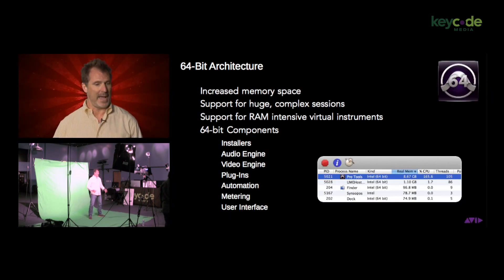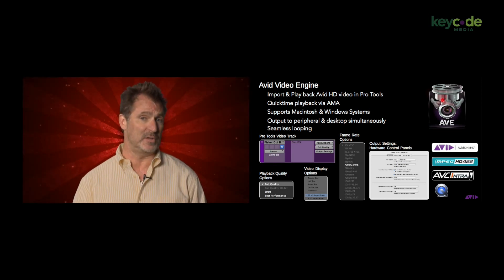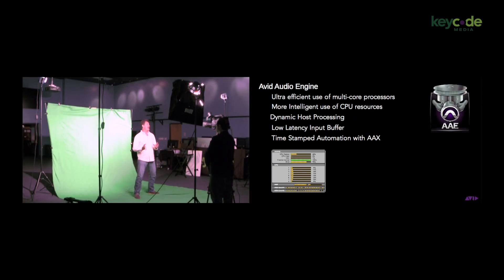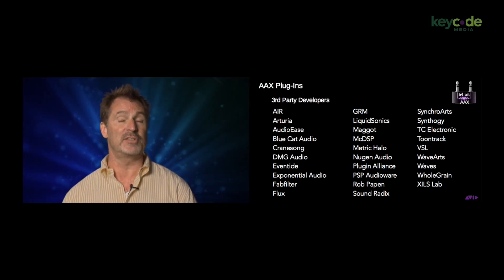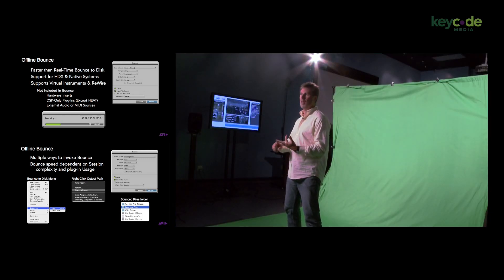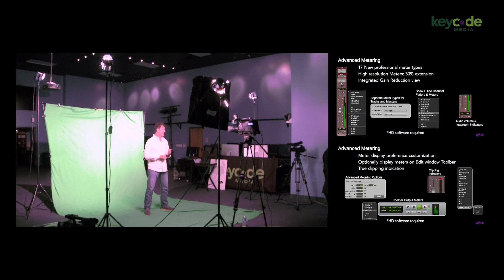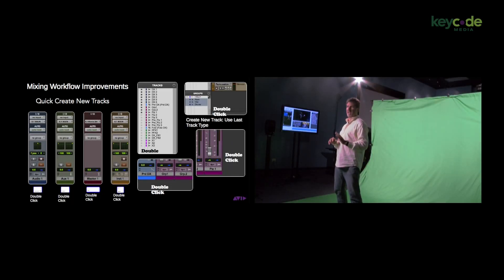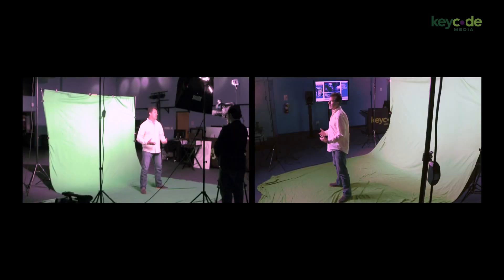Avid Pro Tools 11 Sneak Peak at Key Code Media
Avid Pro Tools 11 Sneak Peak at Key Code Media, featuring Collyer Spreen, Pro Audio Solutions Specialist at Avid.

Tech Topics:

Avid Audio Engine
-Ultra efficient use of multi-core processors
-More Intelligent use of CPU resources
-Dynamic Host Processing
-Low Latency Input Buffer
-Time Stamped Automation with AAX
-Dynamic Host Processing

64-Bit Architecture
-Increased memory space
-Support for huge, complex sessions
-Support for RAM intensive virtual instruments
-64-bit Components:
     Installers
     Audio Engine
     Video Engine
     Plug-Ins
     Automation
     Metering
     User Interface

Offline Bounce
-Faster than Real-Time Bounce to Disk
-Support for HDX & Native Systems
-Supports Virtual Instruments & ReWire
-Multiple ways to invoke Bounce
-Bounce speed dependent on Session complexity and plug-In Usage
-Option to export mp3 with PCM
-Bounce multiple paths simultaneously (HD Only)

Advanced Metering
-17 New professional meter types
-High resolution Meters: 30% extension
-Integrated Gain Reduction view
-Separate Meter Types for Tracks and Masters
-Show / Hide Channel Faders & Meters
-Audio volume & headroom indicators
-Meter display preference customization
-Optionally display meters on Edit Toolbar
-True clipping indication
-K-System Meter Scales
     RMS based scale with Sample Peak
     0dB reference loudness scale
     Dynamic range indication
     K-12: Broadcast: 12dB headroom
     K-14: Pop Music: 14dB headroom
     K-20:Wide Range Music: 20db headroom

Updated User Interface, designed for Apple Retina Displays

Automation
-Automation writing while in record workflows
-Time Stamped Automation

Pro Tools 11 AAX Plug-Ins
-Sonic parity between DSP, host & rendered formats
-Lossless exchange between HDX, HDN & PT11
-Support for 64-bit double precision processing
-New workflows with Offline Bounce to Disk
-3rd party plug-ins required to be 64-bit for Pro Tools 11 compatibility
- *TDM, RTAS & 32-Bit AudioSuite plug-ins no longer supported

Avid Video Engine
-Import & Play back Avid HD video in Pro Tools
-Quicktime playback via AMA
-Supports Macintosh & Windows Systems
-Output to peripheral & desktop simultaneously
-Seamless looping

...and more!